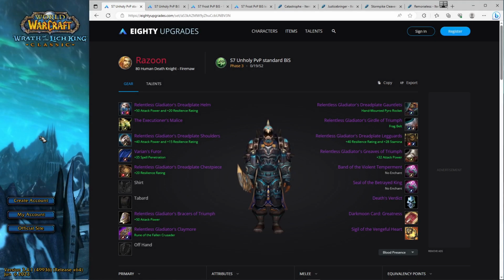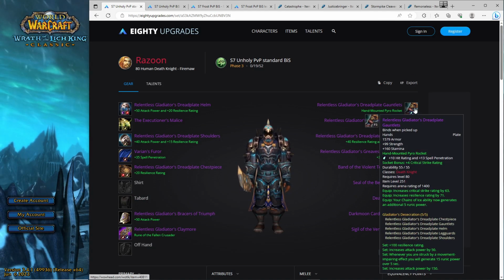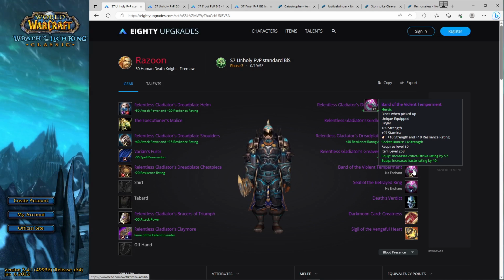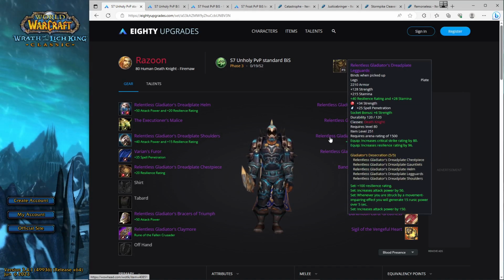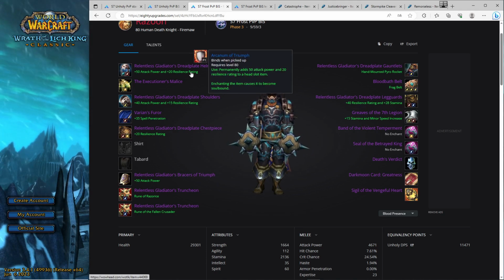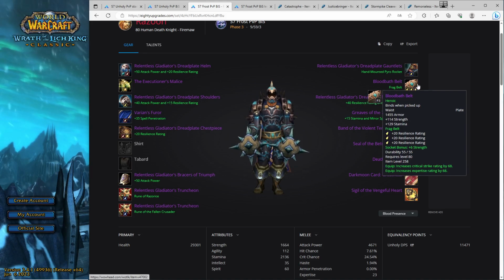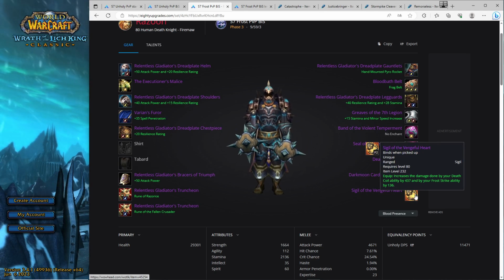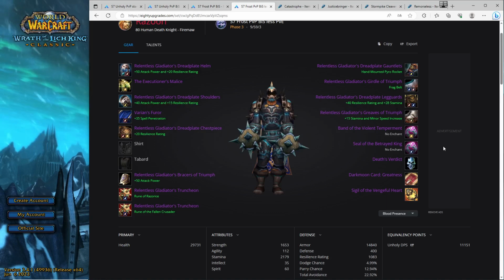S7 PvP BiS Gear Guide for Unholy and Frost DK | WotLK Classic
Frost DK less PvE, more Resil build S7 (still rly solid, situationally even better)

Easy to obtain starter List (just with BGs/WG/Dungeon Badges for the Relic and Greatness from AH) can also use Platinum Disk instead of Battlemaster as Human, if Resil is too low. Ulduar 10 man first Boss FL for Weapon can be done easily with 2 Players even in in low gear, it can be solod in high GS probably.

I have been playing alot of Unholy and Frost Dk (my favorite spec) over the past years and am currently playing Wotlk Classic alot (Mainly Dk and Shaman).

0:00 Intro (DK Class Discords)
0:56 Unholy Standard S7 BiS
3:51 2H Weapon Swapping (Swordshatter/Spellshatter Enchant)
4:17 Unholy 800 Resil yolo/counter build
5:34 Frost S7 BiS (Expertise)
8:54 Frost less PvE, more Resil S7 BiS
9:21 1H Weapon Swapping
9:52 Higher Resil as Frost
10:13 Outro (Detailed Frost DK PvP Guide @1k Subs!)